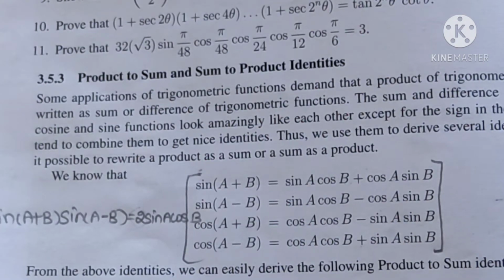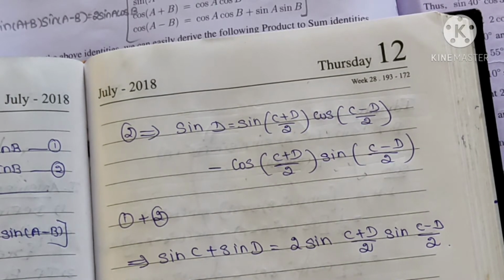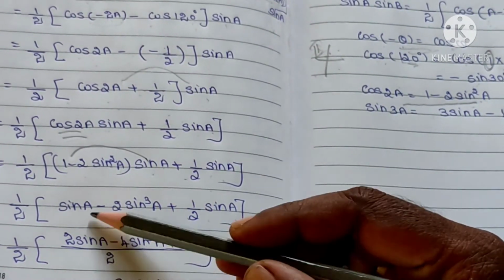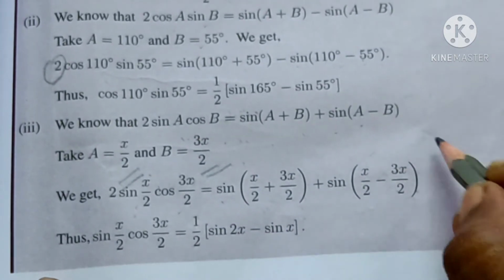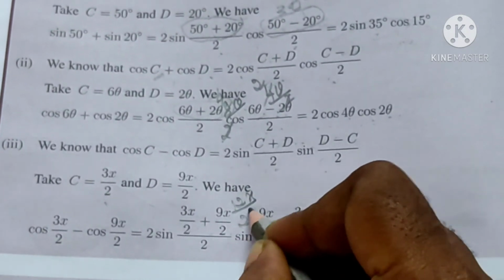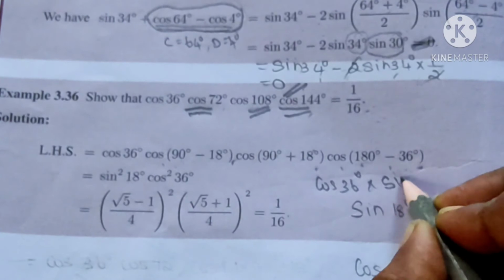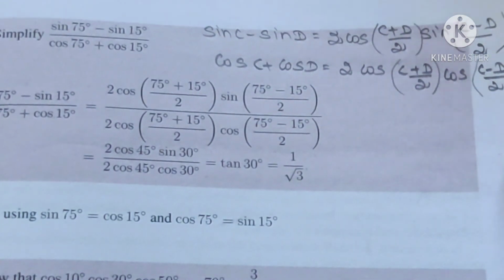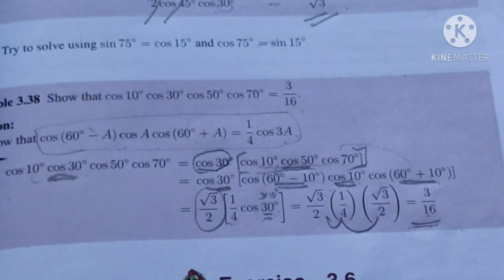Std XI/Maths/Trigonometry/Examples (3.33 -3.38)